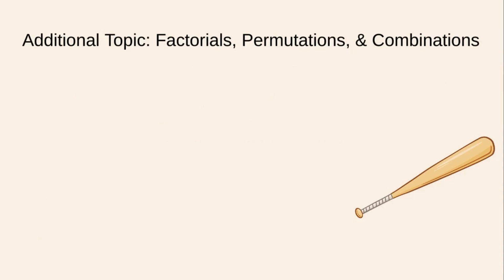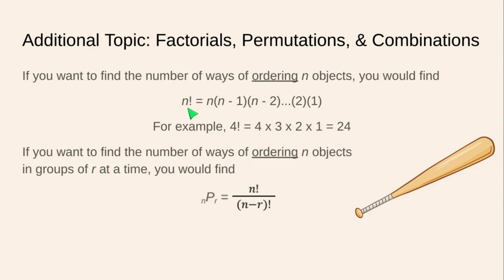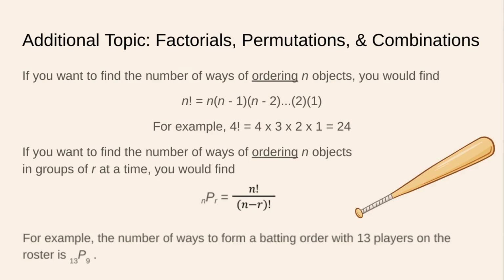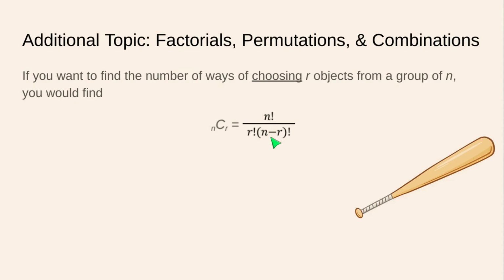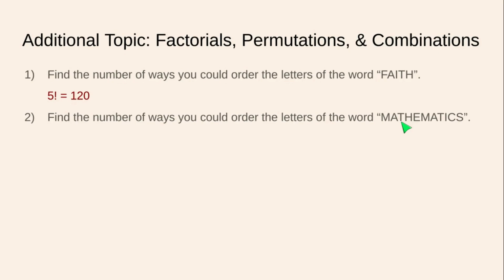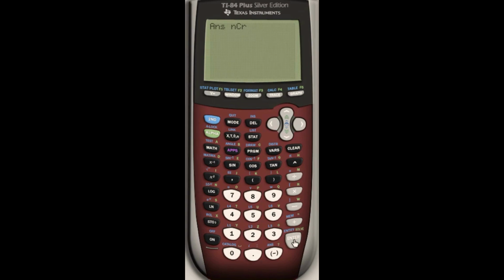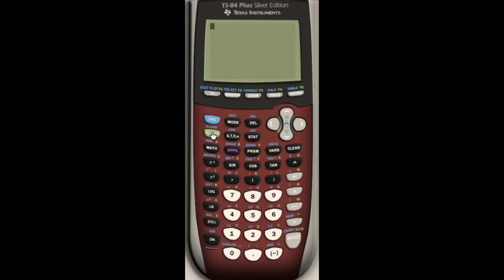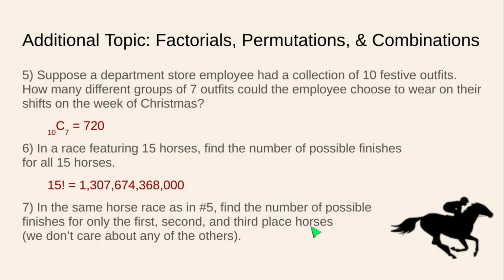Factorials, Permutations, & Combinations - Mr. DeClerico's AP Statistics